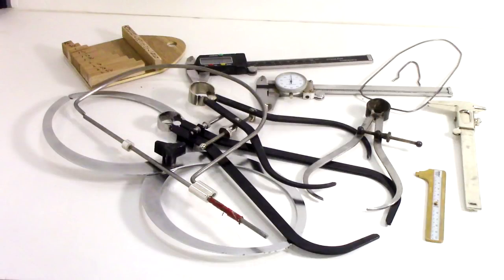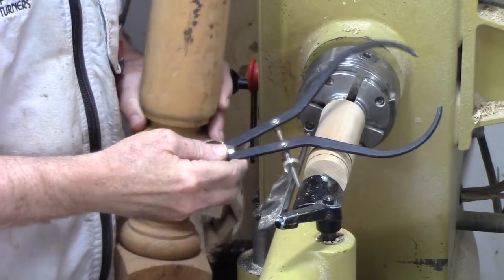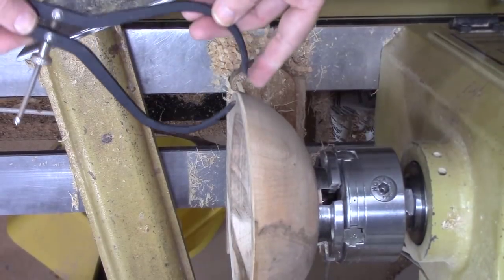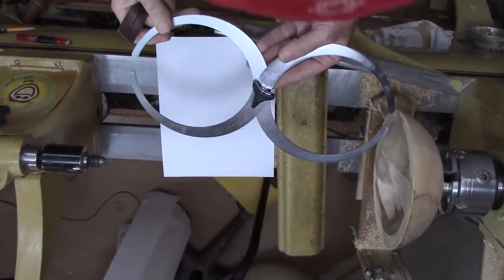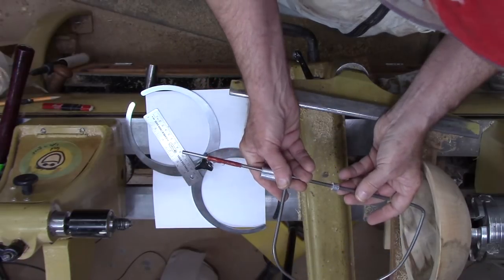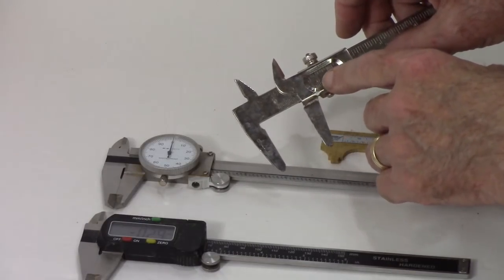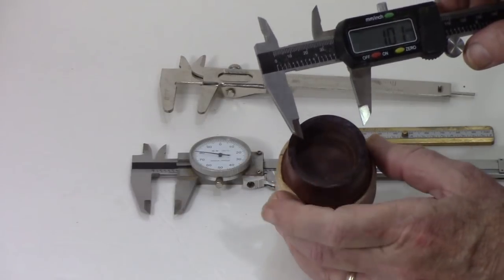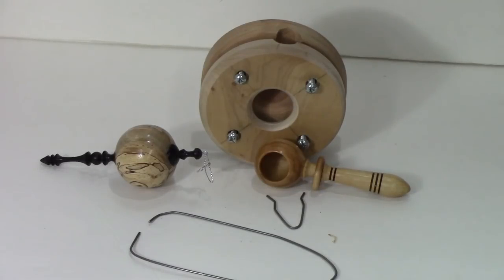Caliper Basics for Woodturners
I explain the differences in various thickness calipers and how to use them in your woodturning.

I upload new wood turning  videos regularly so Ya’ll come back, hear?